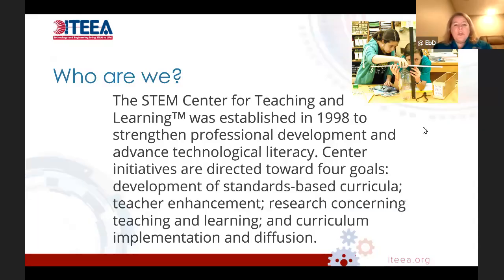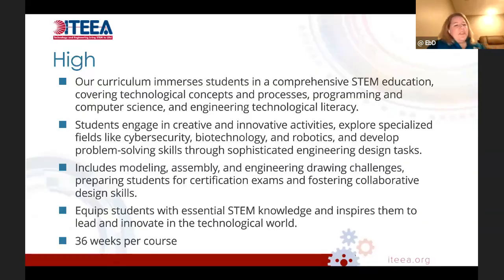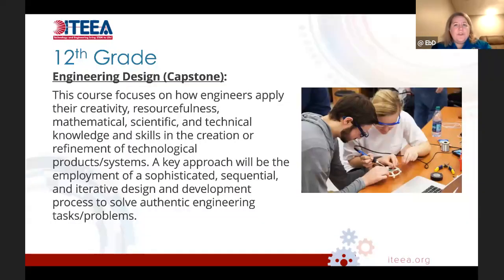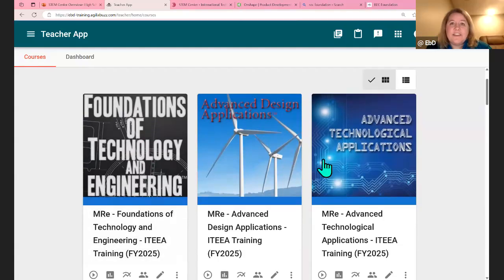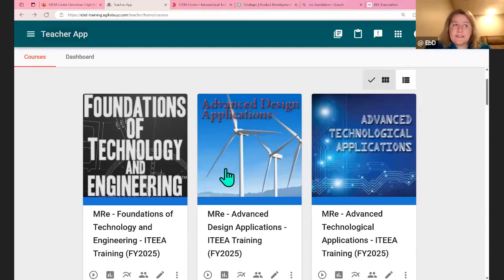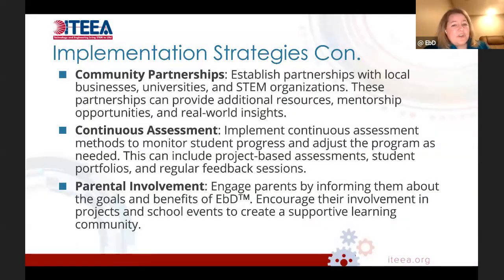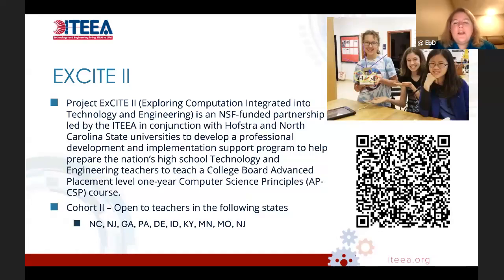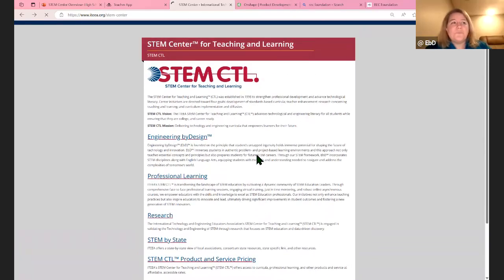High School Engineering byDesign (EbD™)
The ITEEA STEM Center for Teaching and Learning preK-6 elementary STEM curriculum unit sequence is delivered through a hands-on Technology, Engineering, Environment, Mathematics, and Science (TEEMS) thematic interdisciplinary approach using an engaging, Integrative STEM Education lessons. Beginning with Foundations of Technology and Engineering (9-10 grade) prepares students to understand and apply technological concepts and processes that are the cornerstone for the high school technology and engineering program. Group and individual activities engage students in creating ideas, developing innovations, and engineering practical solutions. Technology and Engineering content, resources, and laboratory/classroom activities apply student applications of science, mathematics, and other school subjects in authentic situations. The educator is offered the choice to use Onshape, or CAD for Unit 5/5a when teaching the courseware. In Technological Design (10-12 grade), engineering scope, content, and professional practices are presented through practical applications. Students in engineering teams apply STEM concepts and skills to solve engineering design problems and innovate designs. Students research, develop, test, and analyze engineering designs using criteria such as design effectiveness, public safety, human factors, and ethics. The educator is offered the choice to use Onshape, or CAD for Unit 1/1a when teaching the courseware. Advanced Technological Applications (10-12 grade), students study five components of the Designed World: Engineering Design Graphics and spatial Skills, Cybersecurity, Biotechnology, Information Technology, and Robotics. Advanced Design Applications (11-12 grade) focuses on the three dimensions of technological literacy ”knowledge, ways of thinking and acting, and capabilities” with the goal of students developing the characteristics of technologically literate citizens. It employs teaching/learning strategies that enable students to explore and deepen their understanding of "big ideas" regarding technology and makes use of a variety of assessment instruments to reveal the extent of understanding. In Engineering Design (11-12 grade) focuses on how engineers apply their creativity, resourcefulness, mathematical, scientific, and technical knowledge and skills in the creation or refinement of technological products/systems. A key approach will be the employment of a sophisticated, sequential, and iterative design and development process to solve authentic engineering tasks/problems. Also look at the Industry Certifications Course: Onshape Certification byDesign To encourage more students to work toward a selected industry credential while in high school, the Engineering byDesign™ Industry Certification Pathway was developed by ITEEA’s STEM Center for Teaching and Learning. By following the suggested pathway delineated in this document, educators can prepare students for a successful attempt at an industry certification through Onshape for the Associates Certification Exam. The Engineering byDesign™ Industry Certification Pathway includes the following courses: Foundations of Technology, Technological Design, and Engineering Design. Also, a stand-alone Onshape Associate Certification Course will be offered. This course can be utilized in any classroom to strengthen Onshape currently being taught in classes or serve as a course to be taught in its entirety as a standard Computer Aided Design course. Coming soon Pre-Engineering and Robotics Certification byDesign. Which you will hear a bit about at this live presentation. Experience each grade level's curriculum and projects that will lead your High schools to excel at STEM.